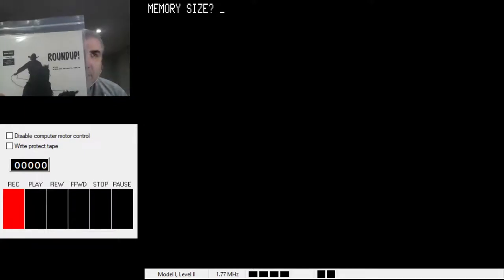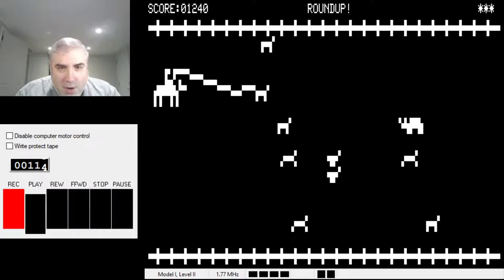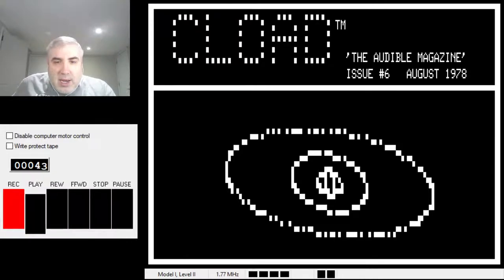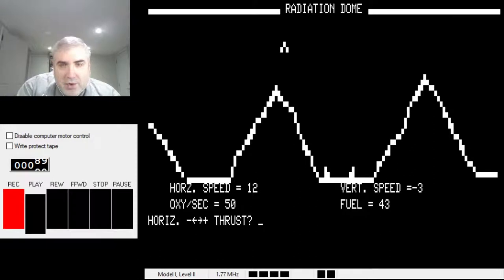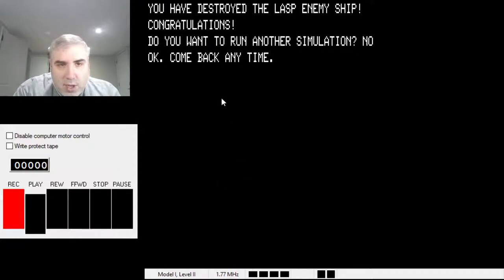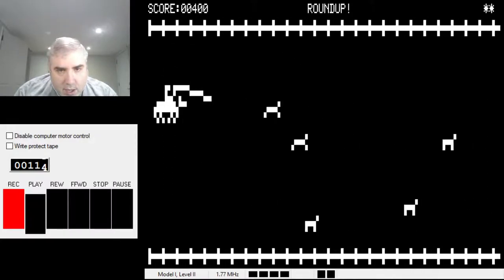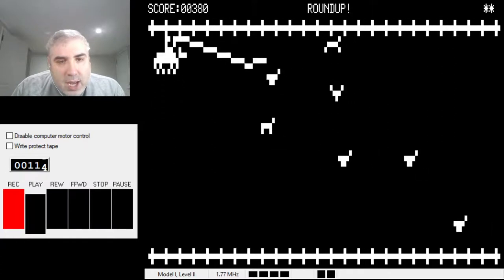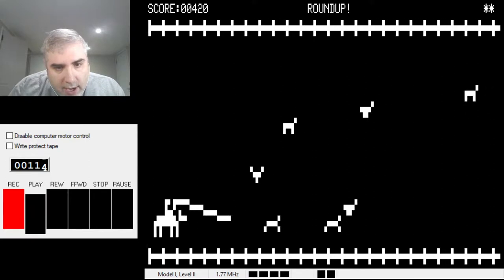Roundup! (TRS-80, 2021) - Let's Play!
Roundup! is a brand new game for the TRS-80. It looks similar to "Stampede" by Activision. Let's check it out! I also play CLOAD Magazine's August 1978 issue.